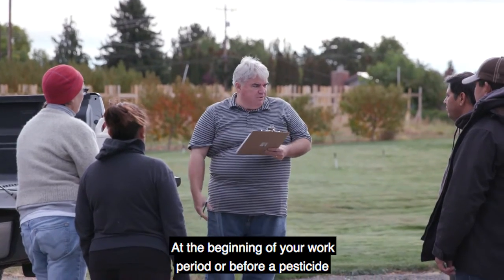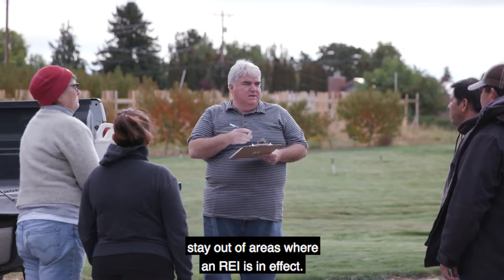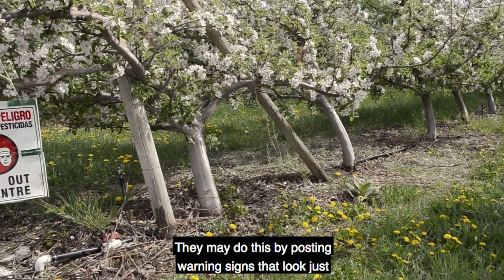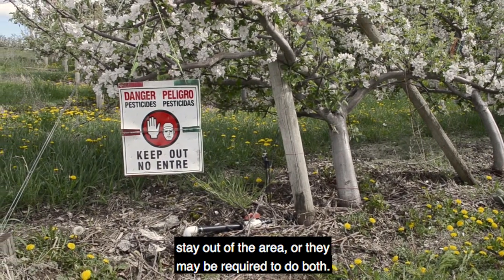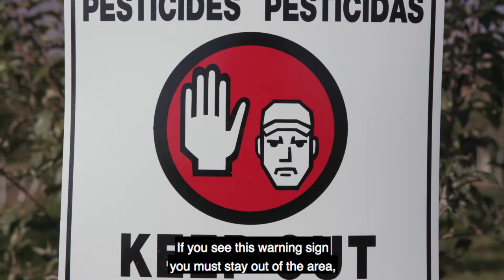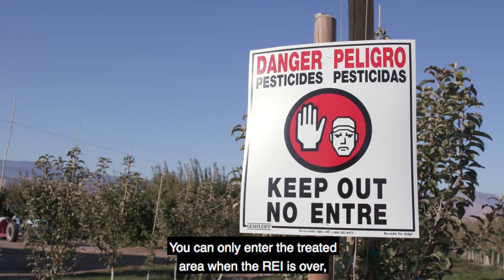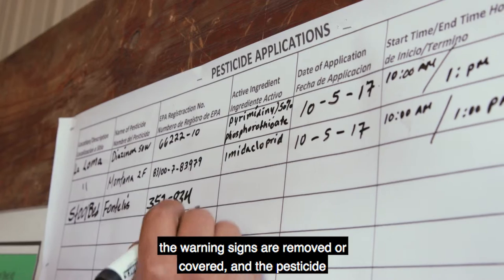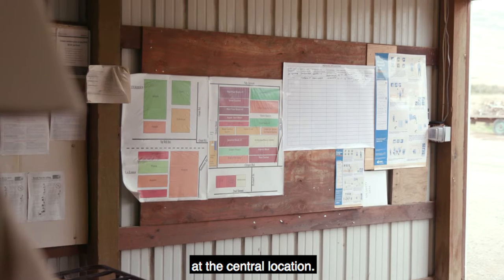Discusses restricted entry areas, required posting and limitations for entering treated areas (CC)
(Closed Captioned) This video alone does not meet the annual training requirements under the Worker Protection Standard (WPS). It can be used as part of a broader training program, which must be EPA-approved in its entirety.